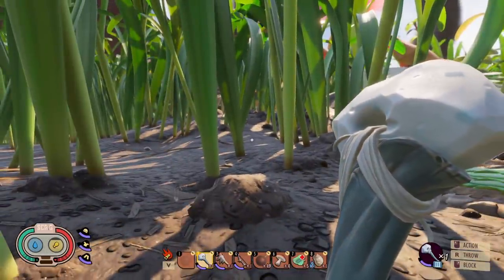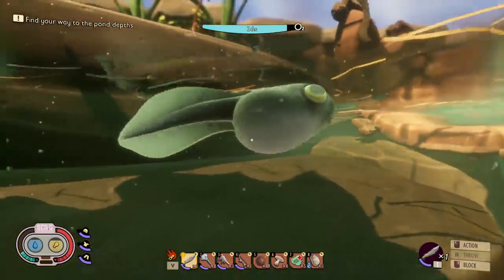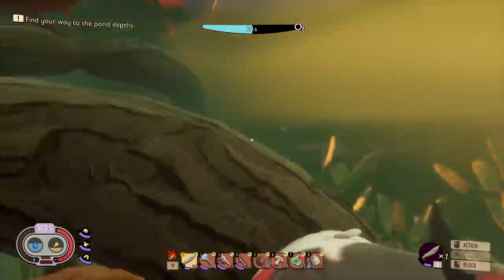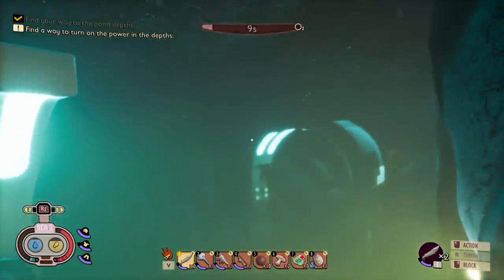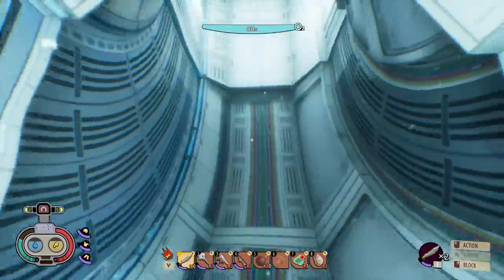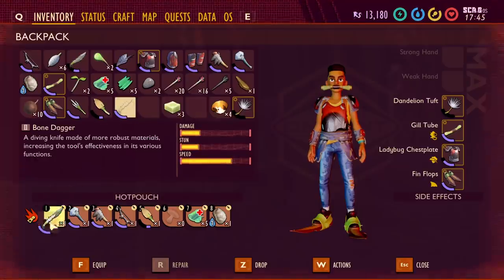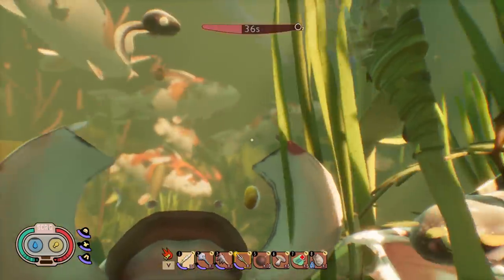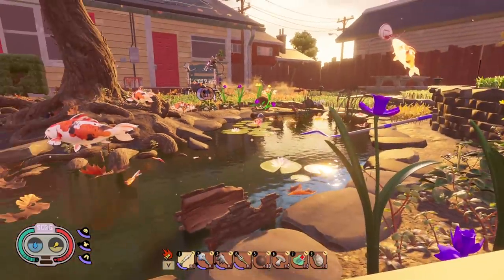I Ruined Grounded By Spawning 1000 Fish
The new content is really cool but I thought there weren't enough fish. Naturally I took things into my own hands and added an adequate amount to balance out the game. For some reason some of the fish could fly. This was after exploring the new underwater lab and making the new underwater gear. I was hoping the trident could hurt the fish but was disappointed. At least I was able to have some fun with it start to finish. I can't wait to see what's next.

2xNVIDIA - GeForce RTX 2080 Ti 11 GB Founders Edition Video Card (2-Way SLI)